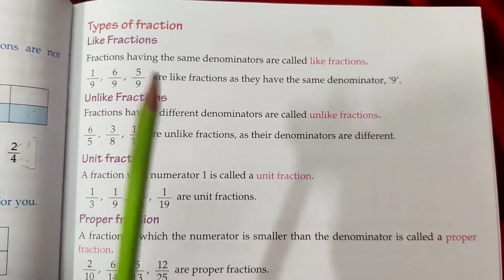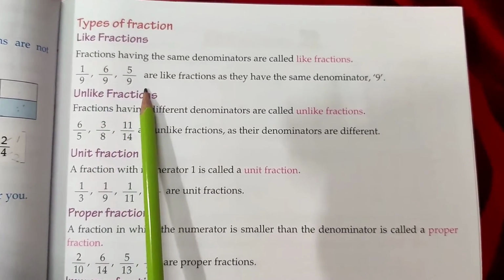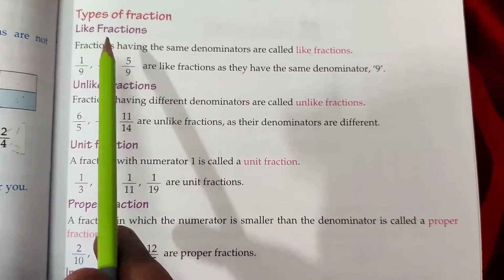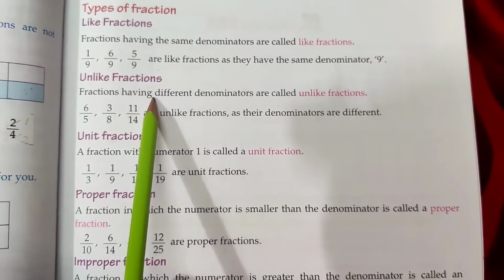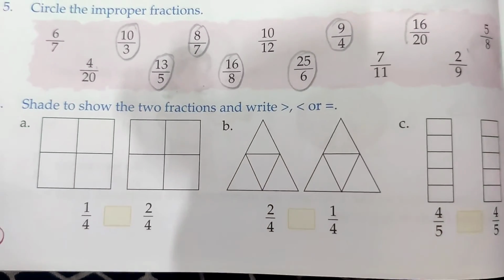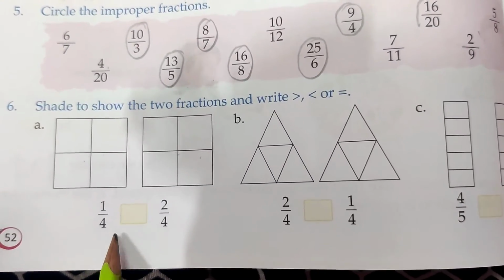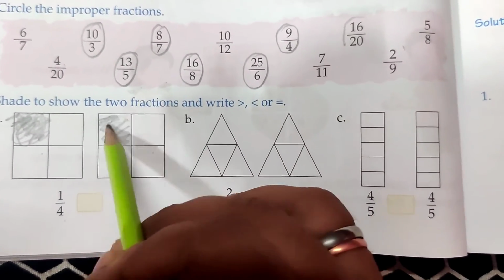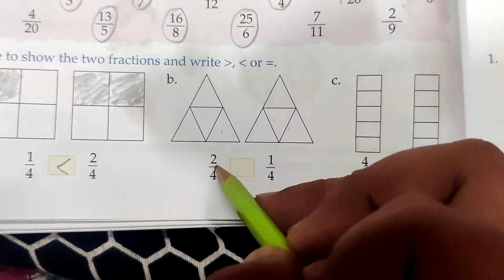MATHS CLASS 4th CHAPTER 3 FRACTIONS (Part 5) Exercise 3.4